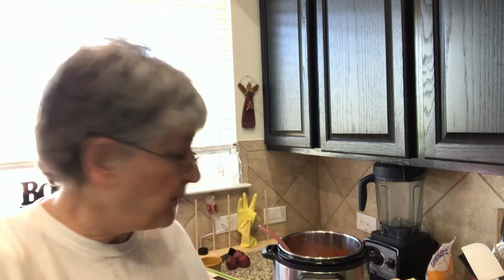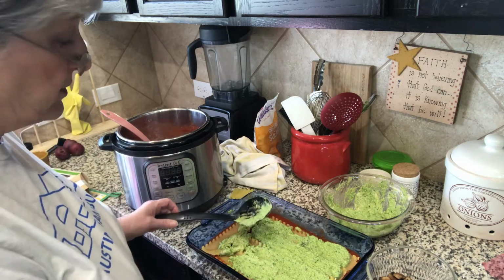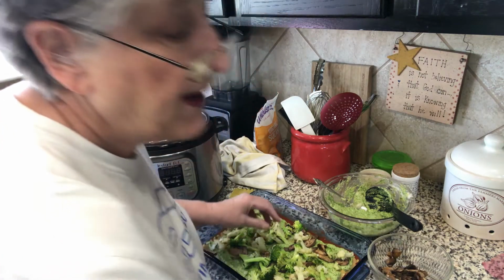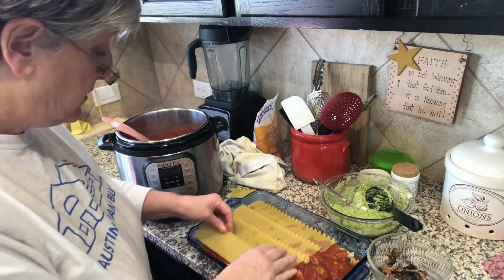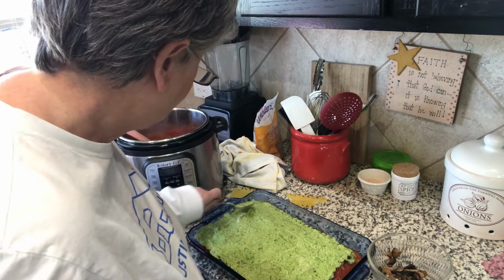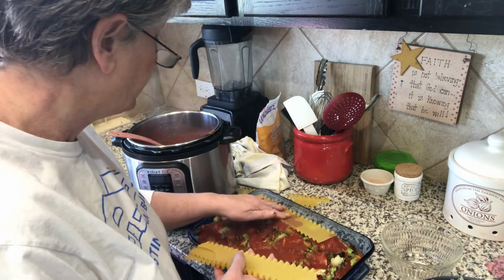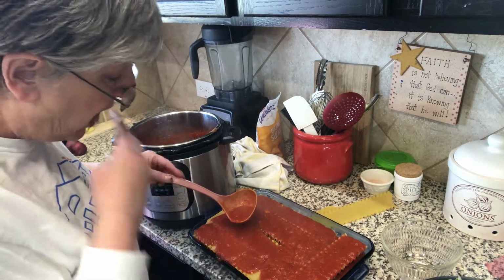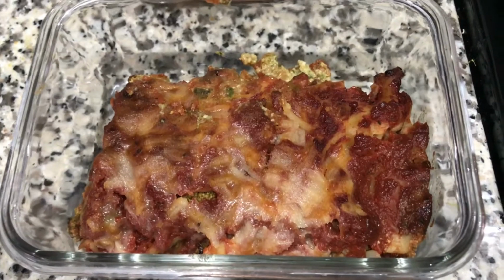Vegetable Lasagna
You like vegetables and you like pasta, how about ricotta?  Here is a great way to have it all.  The ricotta is on my website, greenkitchenwithro.com